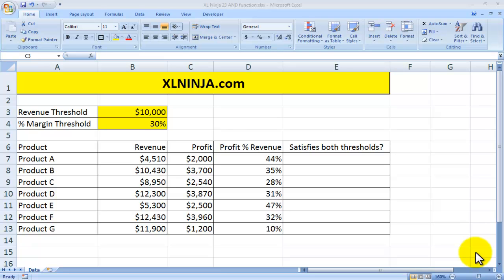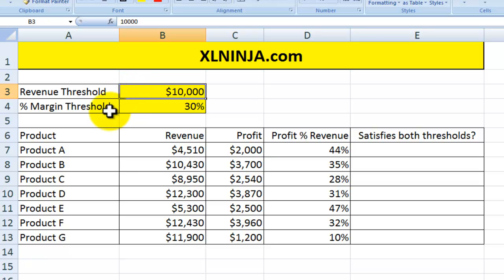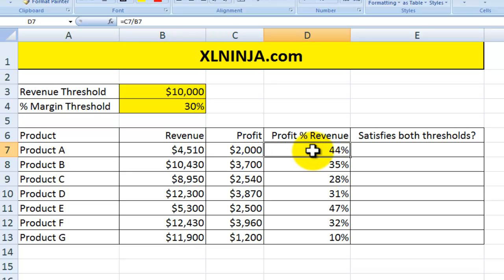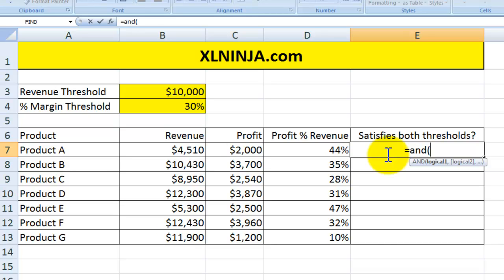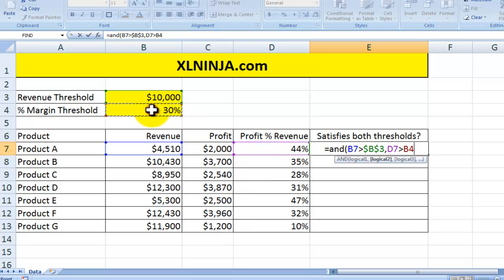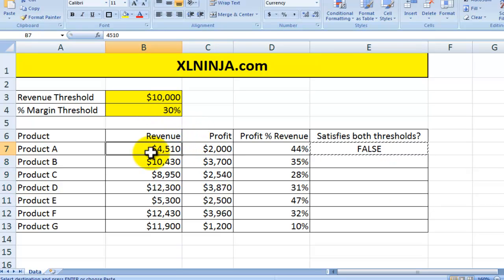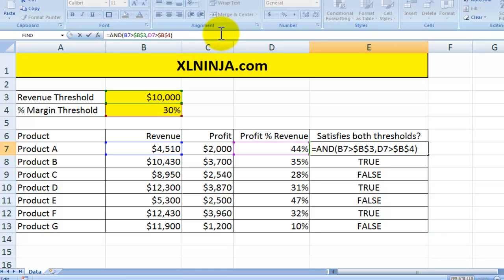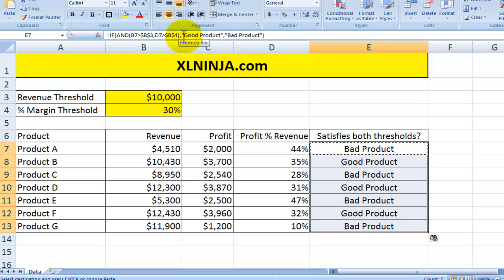The AND Function in Excel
With the AND function in Excel you can highlight items that satisfy multiple conditions.

See how to use the AND function to highlight which products sell the most and are also profitable using threshold that you choose.

Add an IF statement to make the final result more user-friendly.